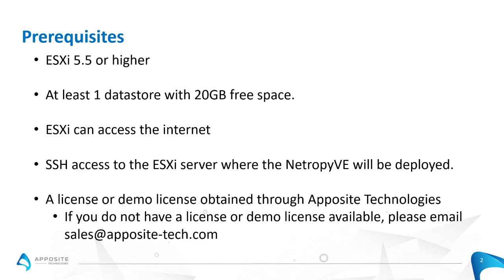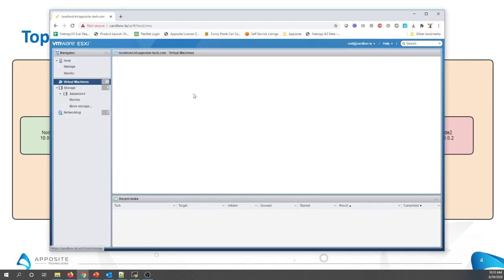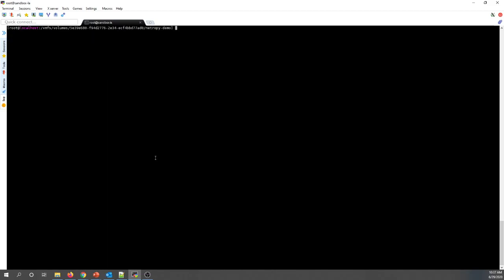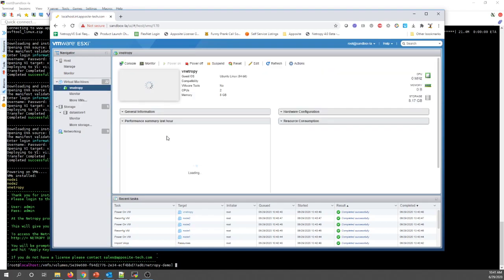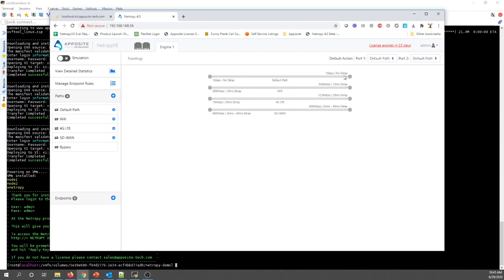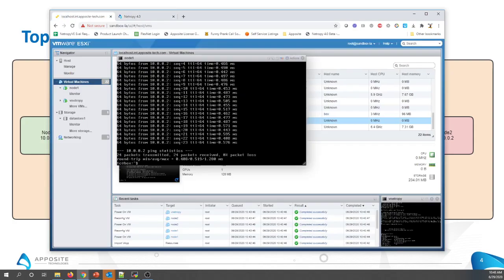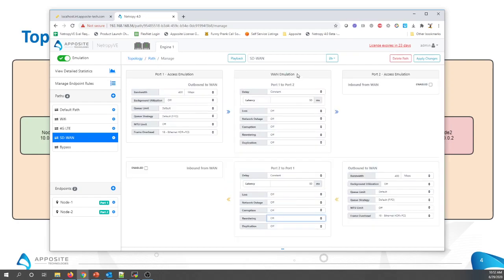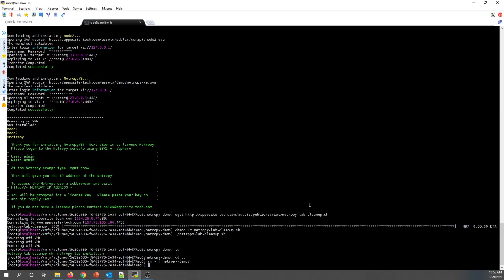NetropyVE ESXi Install Script Walk-through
Installing virtual network emulation. Watch this video to learn how to quickly and easily set up NetropyVE for EXSi using the install script provided by Apposite.